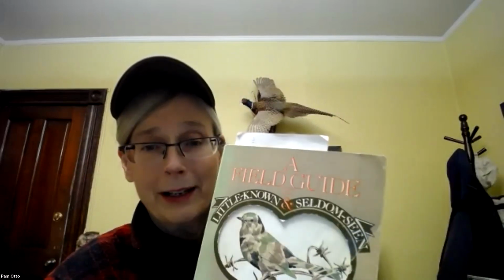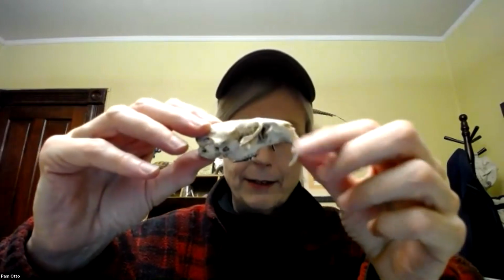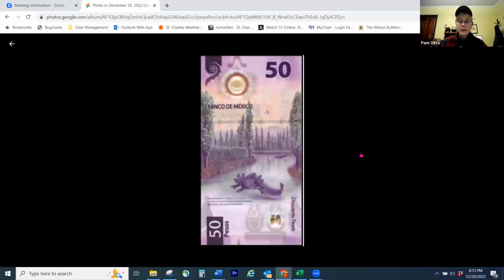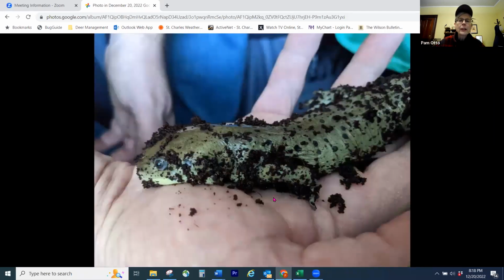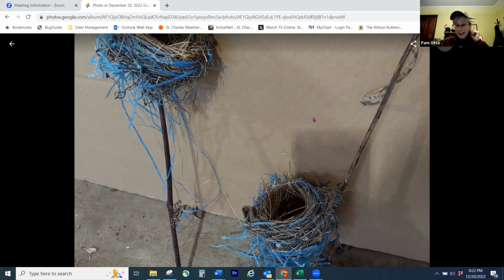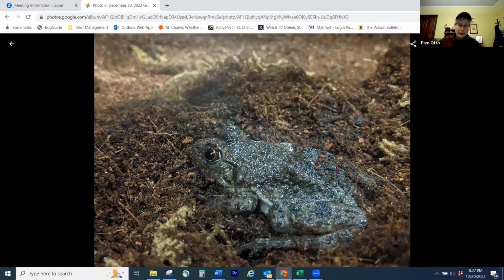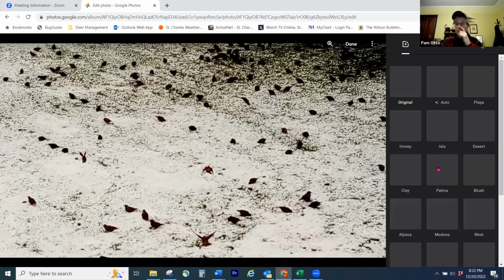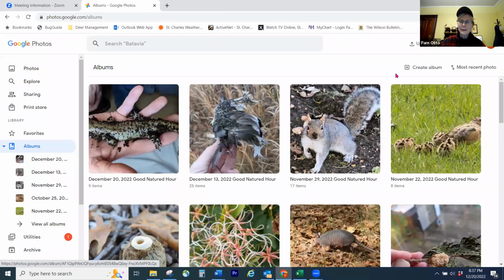December 20, 2022 Good Natured Hour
Tonight we started out with another holiday gift suggestion (A Field Guide to Little Known and Seldom Seen Birds) and then proceeded thru a review of the week's Nature News:
Meeting a Morphed Axolotl
Song Sparrow (?) Nests
Baby Bullfrog Update
A Leucistic Cardinal
Large Flock of Black-ish Birds
...brief musings on where the other pictures from this week went...
Preview of Next Week's GNH